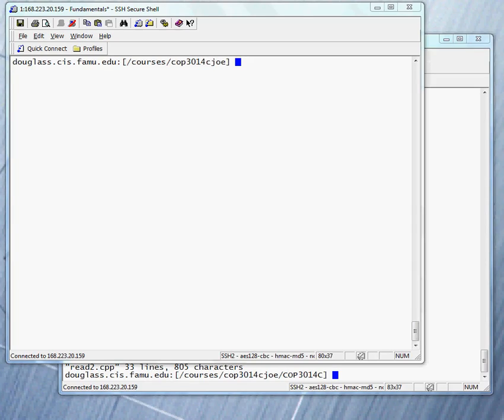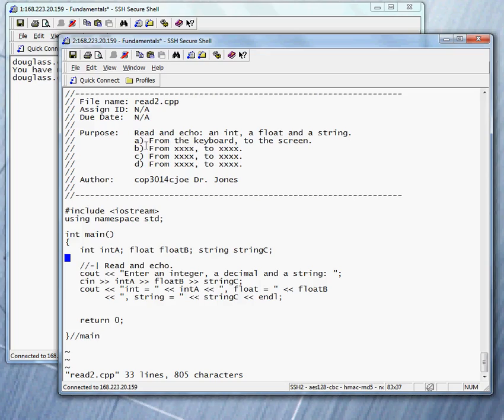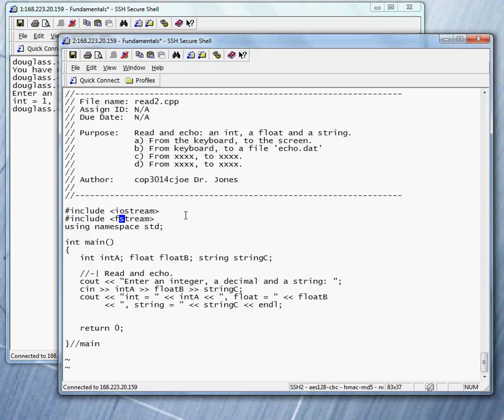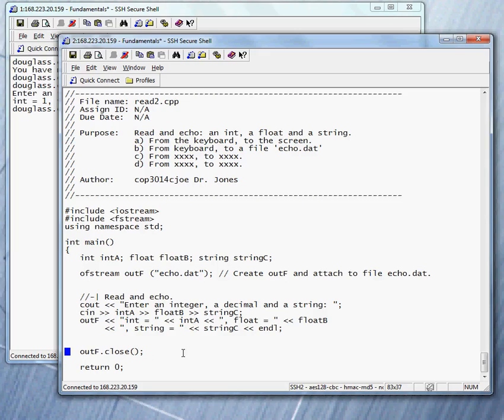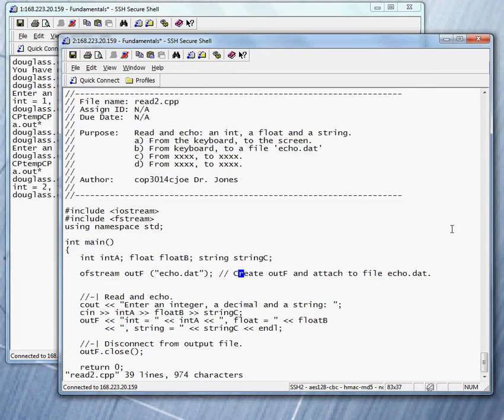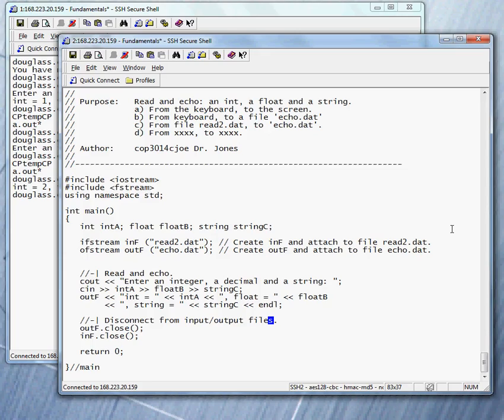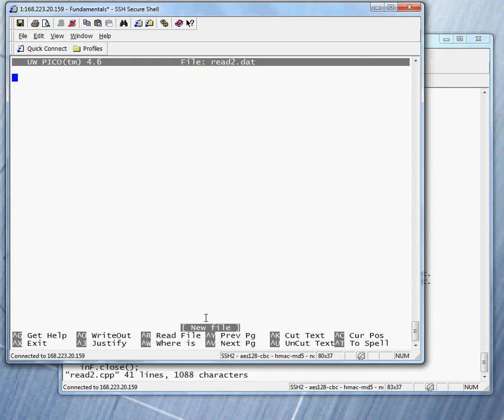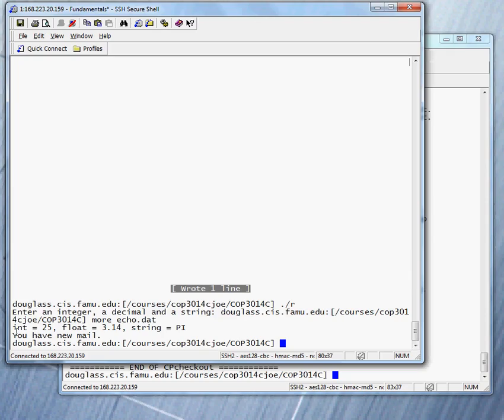Video C++ files Part 1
Introduction to files in C++.  fstream library,  data types ifstream, ofstream.